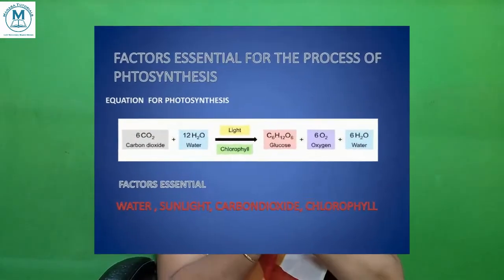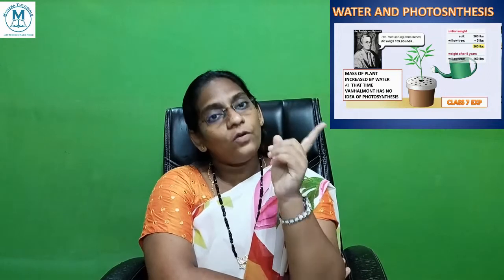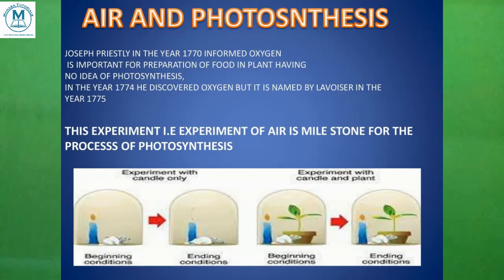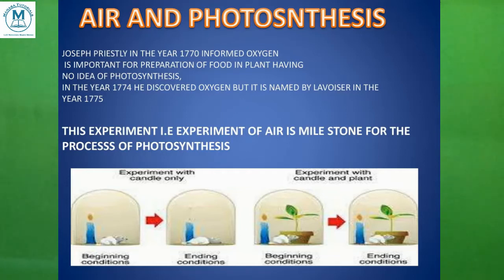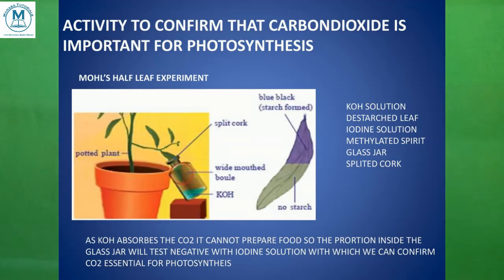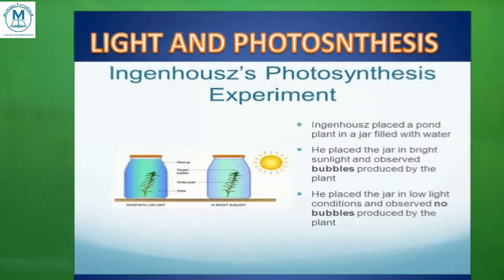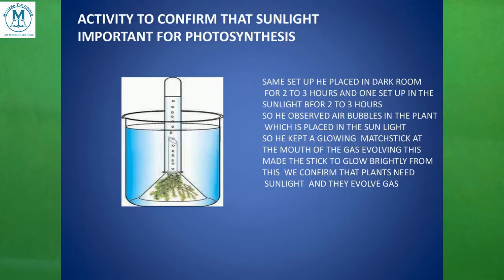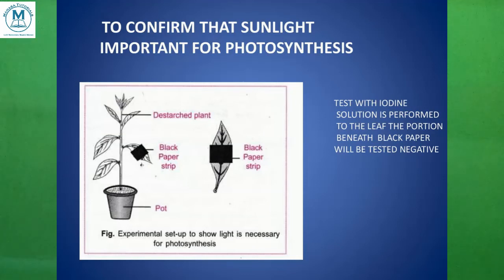Nutrition- Food supplying system# Class 10 part 2#